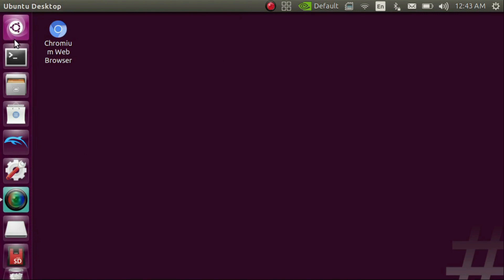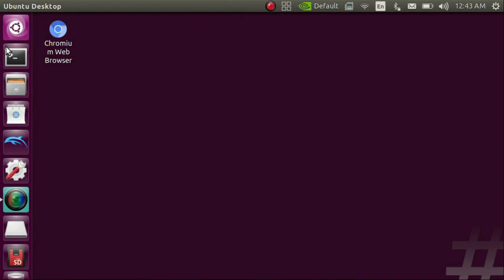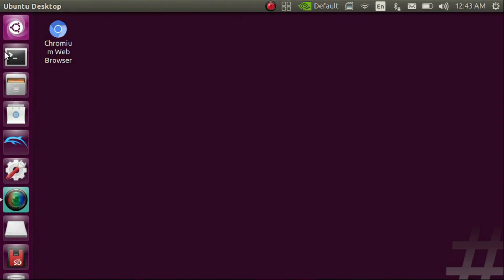Gamecube on Switch L4T Ubuntu | Dolphin Emulator Test (19 Games)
Taking a look at 19 Gamecube games running on the Dolphin emulator, which is installed on a Nintendo Switch with Switchroot L4T Ubuntu Linux installed.